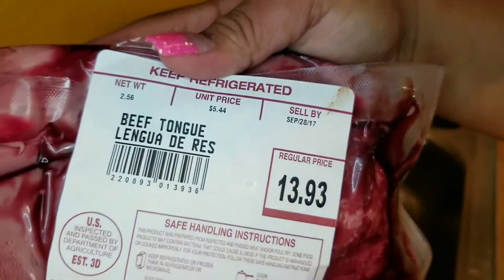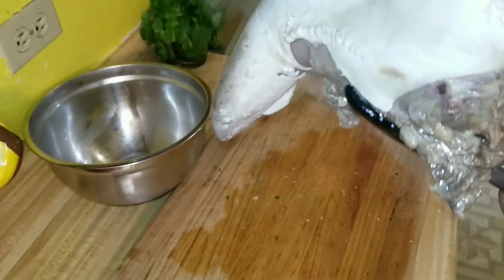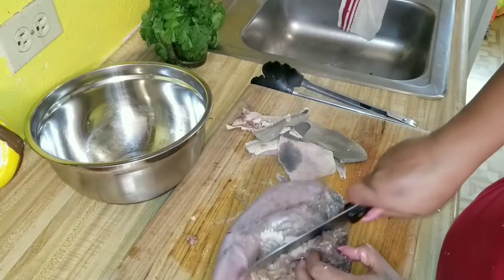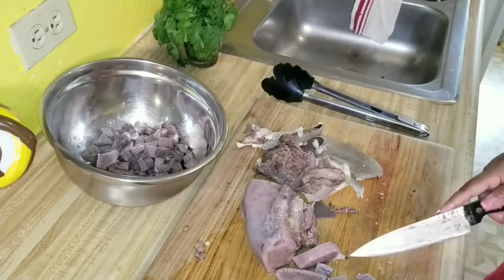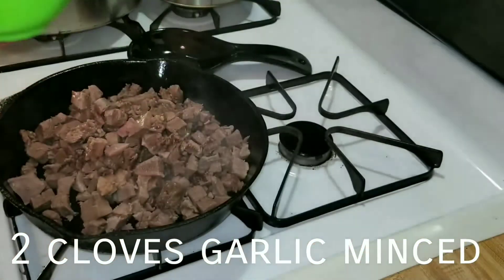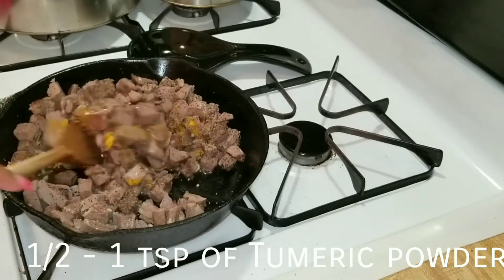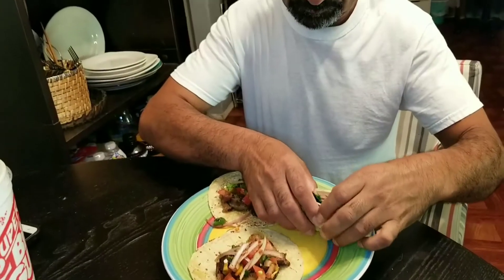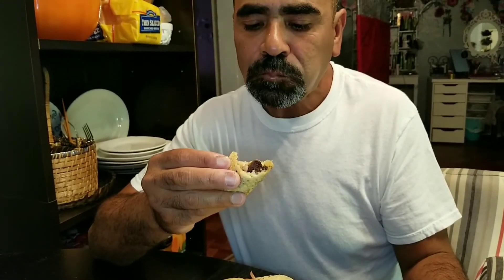Lengua de Res (Cow Tongue)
Another one of Rauls faves.
Please check out*** La Capital this is his Recipe and he deserves all credit

I have opinions.

Sometimes I'm funny.

I love makeup,food my man and my furbabies

 I be off and on so if u wanna catch me ring da bell if u wanna message me hit me up on my other social medias or...